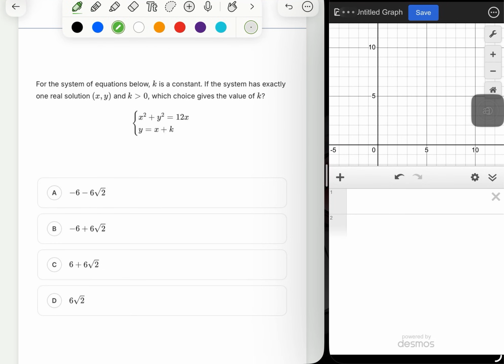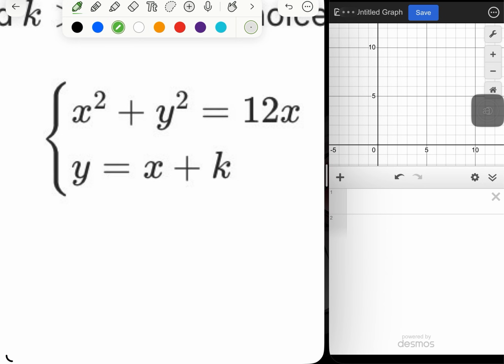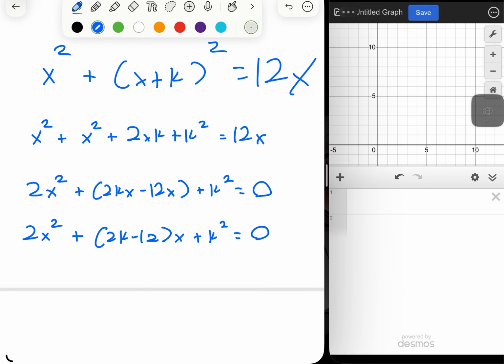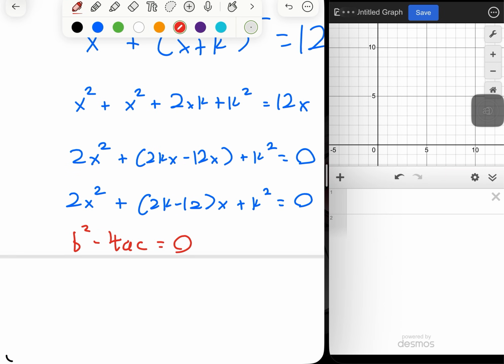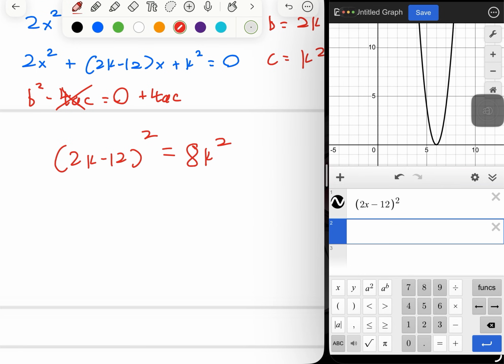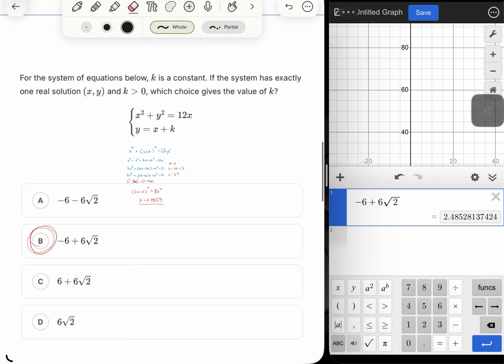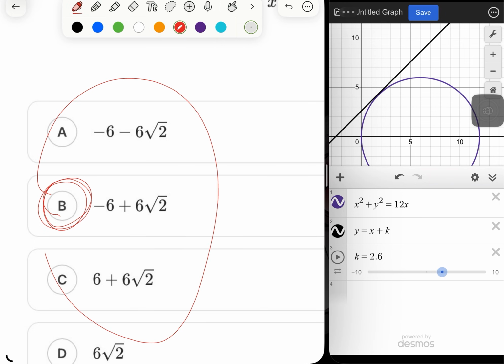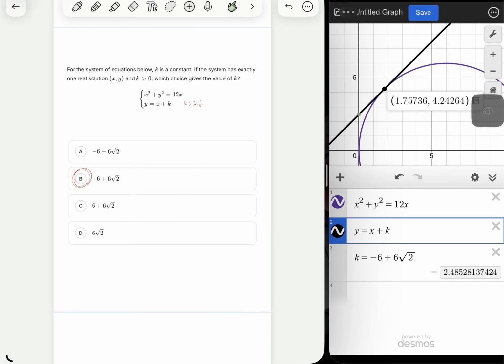The SAT Systems of Equations Method You Need!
Master one of the most important SAT Math topics: systems of equations.

This video features a step-by-step walkthrough of a Systems of Equations problem, explaining the key concepts and strategies needed to solve similar questions on the Digital SAT. Learn how to recognize patterns, avoid common mistakes, and approach these problems with confidence.

Created by **Piyush**, this lesson is designed to help students build a stronger foundation in SAT Math through clear explanations and practical problem-solving techniques.

Topics covered:

* SAT Math
* Digital SAT Strategies
* Algebra
* Problem-Solving Techniques